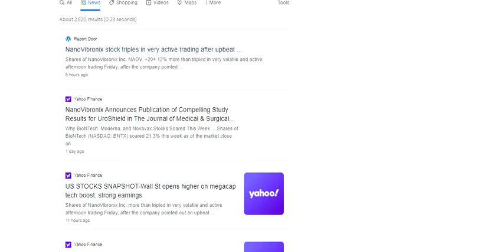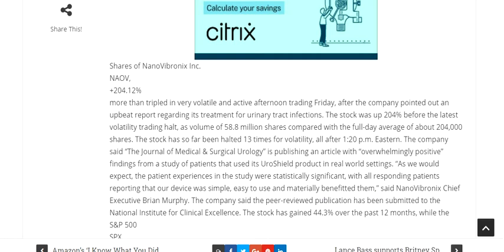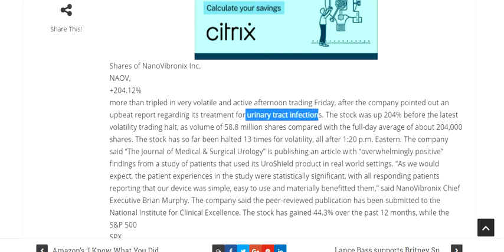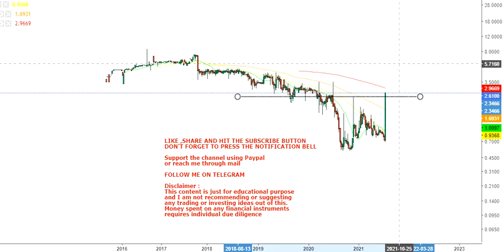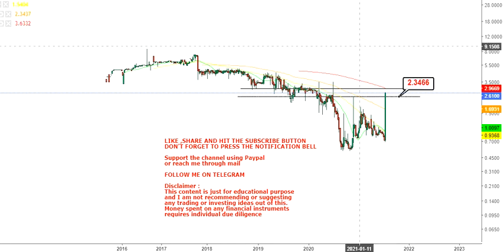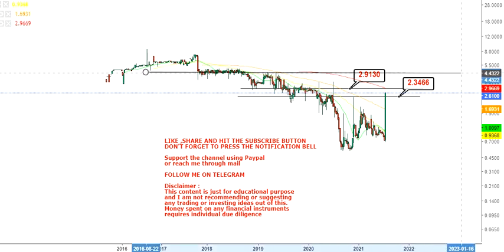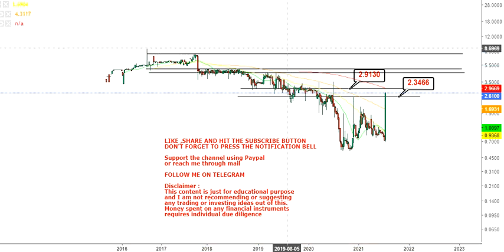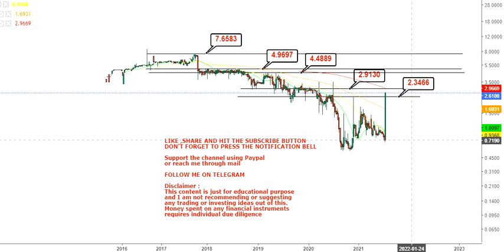NanoVibronix Inc upbeat report on UTI treatment - naov stock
About the video: Hello friends, in this video of my You Tube Channel, I am going to discuss about NanoVibronix Inc upbeat report on UTI treatment

About the channel:
I will provide educational, informative and stock/financial market (multibagger,multibaggerstock,stock) related contents in this channel